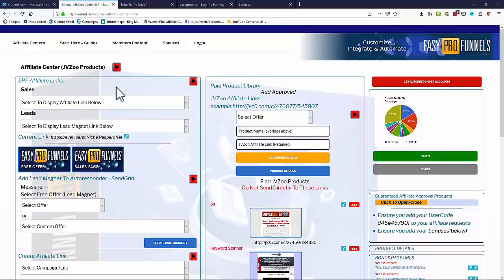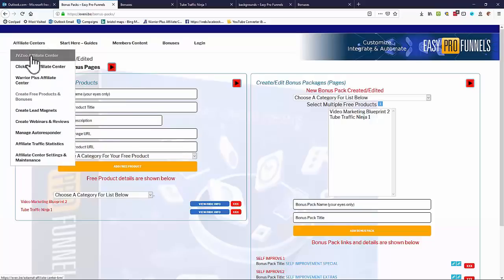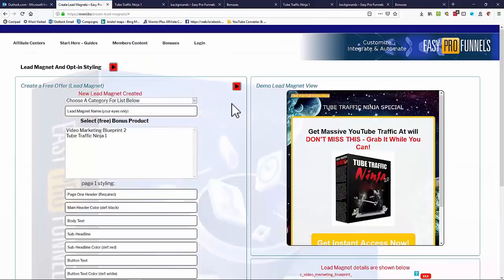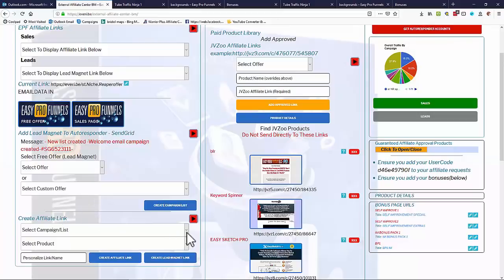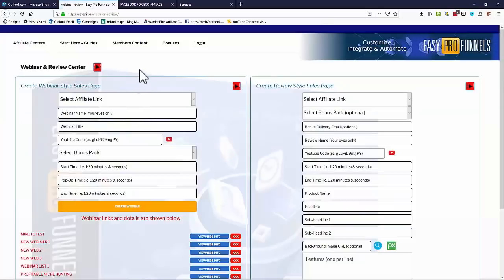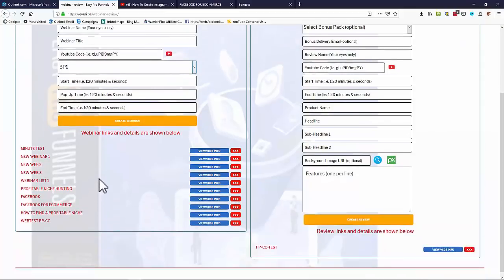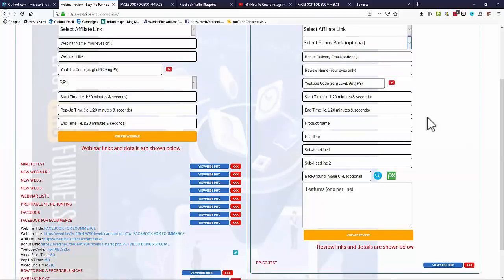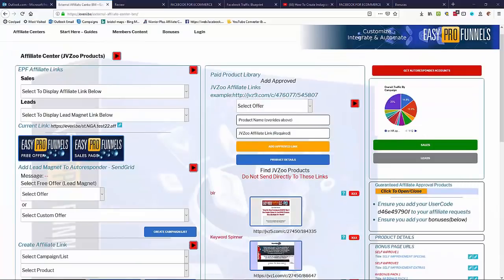Easy Pro Funnels Demo Video Walkthrough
Discover how easy it is to Automate your marketing funnels with the Easy Pro Funnels system